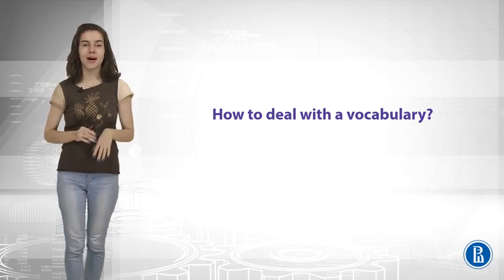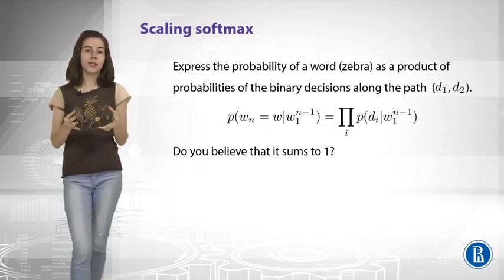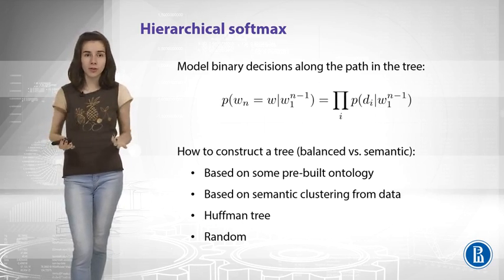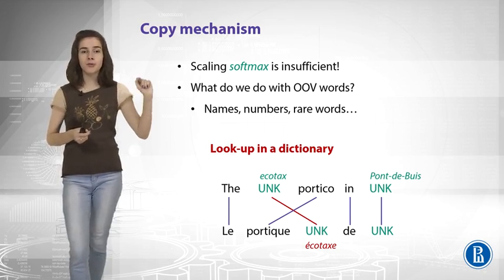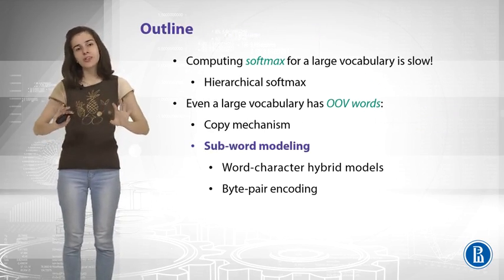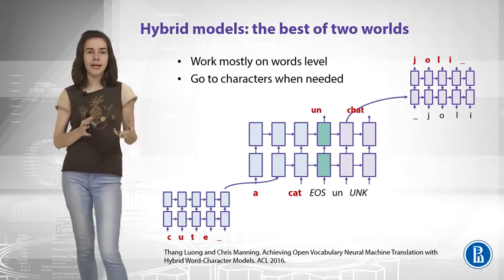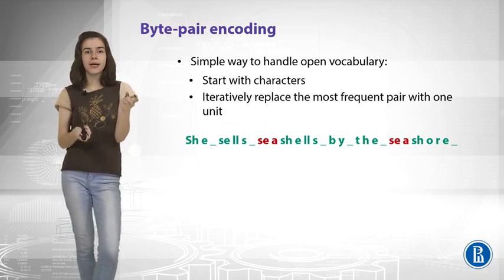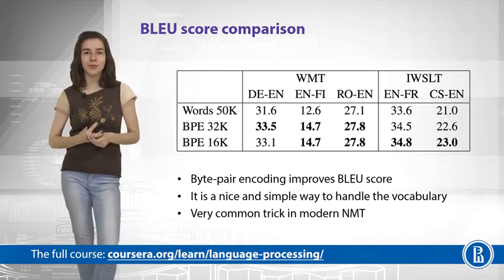How to deal with a Vocabulary | Natural Language Processing | Coursera | CSE Animations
natural language
language processing
nlp ai
nlp examples
nlp applications
natural language processing techniques